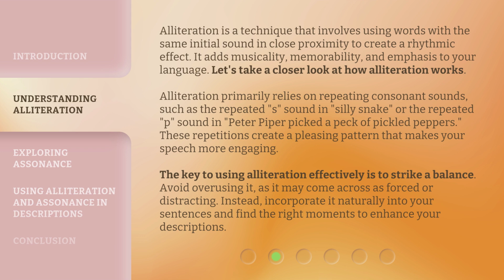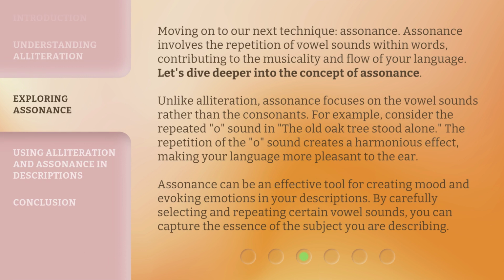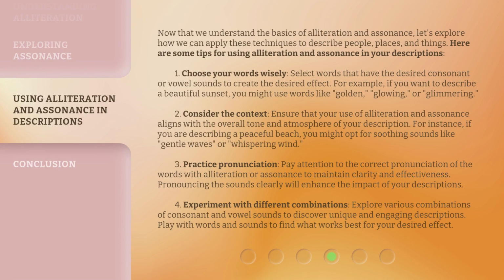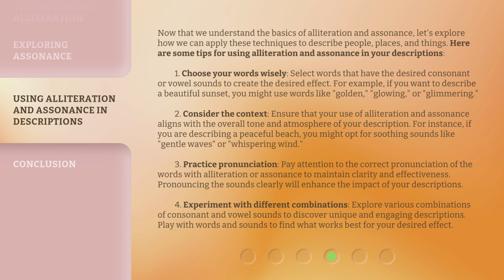Mastering Descriptive Language Techniques: Alliteration and Assonance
Mastering Descriptive Language Techniques: Alliteration and Assonance • Learn how to add depth and impact to your English descriptions with the powerful tools of alliteration and assonance. Our expert guide breaks down these techniques and shows you how to incorporate them naturally into your speech for maximum effect. Elevate your language skills and captivate your listeners with this essential lesson!

00:00 • Introduction - Mastering Descriptive Language Techniques: Alliteration and Assonance
00:41 • Understanding Alliteration
01:39 • Exploring Assonance
02:33 • Using Alliteration and Assonance in Descriptions